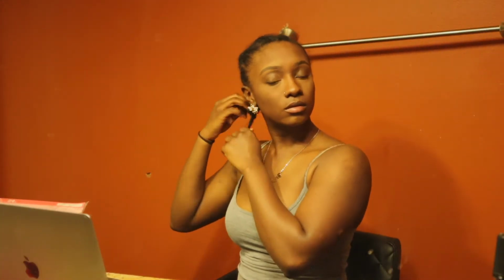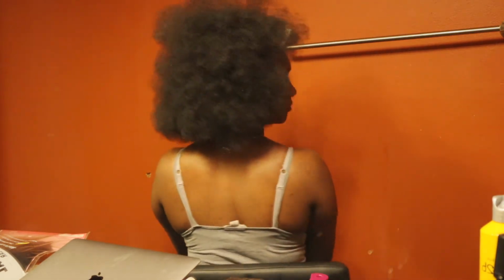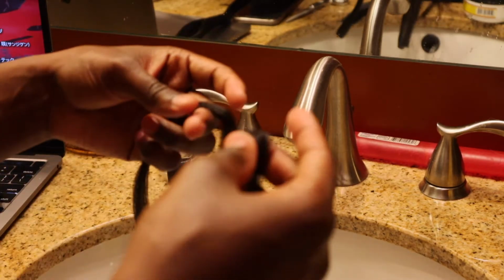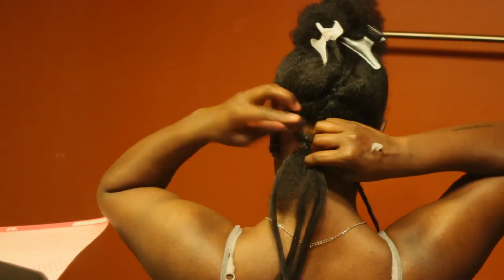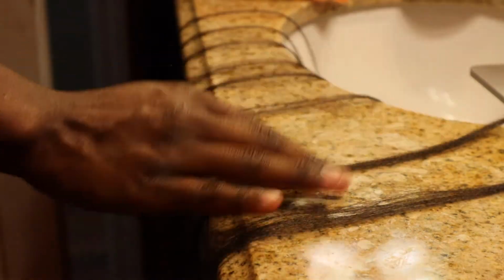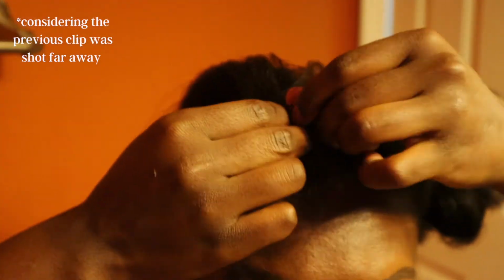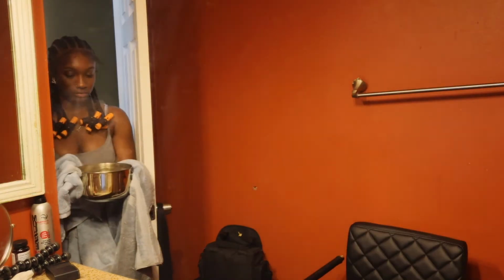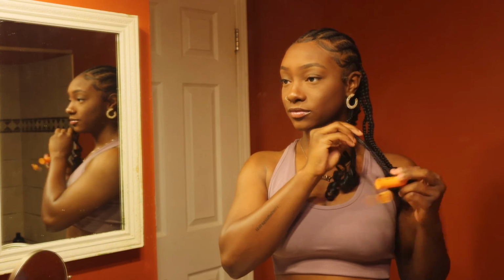Easy Feed In Braids Tutorial | Protective Hairstyles| Natural Hairstyles| How To Braid Your Own Hair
Did feed in (stitch) braids on myself! These feed in braids took about 6 hours to finish. sadly, ya girl was TIRED. But the results came out amazing as per usual! I don't braid my hair too often because I'm trying to minimize damage or unnecessary breakage on my edges from the tension. These feed in braids lasted me a week and a half, which isn't bad considering I train 3x a week. If you don't already know, I mostly do my own braids and weaves because I don't trust many stylist to NOT rip my edges out in the process. So I rather do it myself. But as you can see ya girl be killing these hairstyles WITHOUT being a professional. Stylist who? I know there are lots on YouTube already. but they don't have ME in it, okay!

Love you all! Thank you so much for all of your support!

☟☟☟☟☟☟☟☟☟☟☟☟☟There's more!☟☟☟☟☟☟☟☟☟☟☟☟☟☟☟